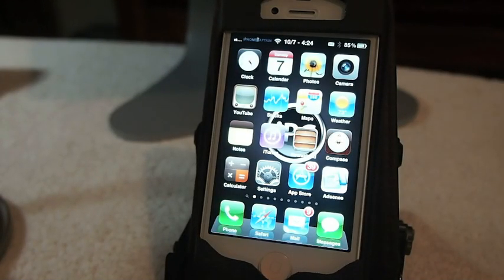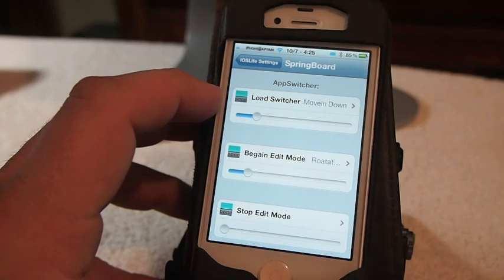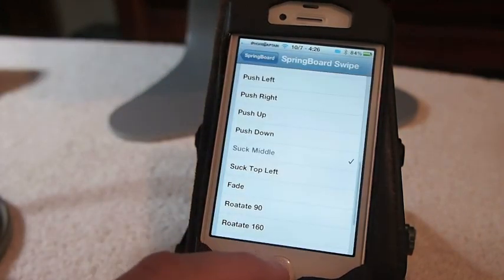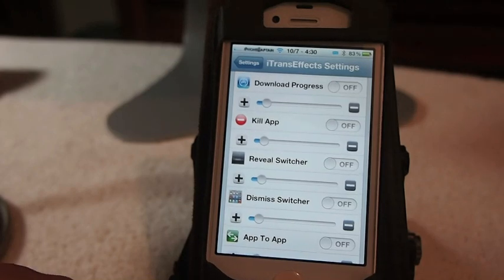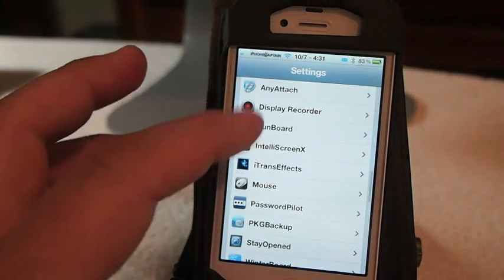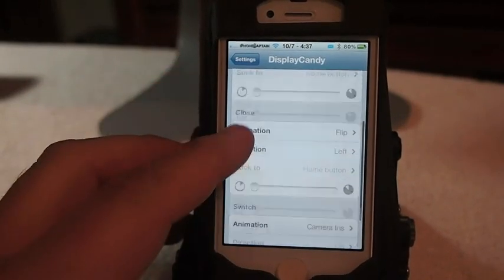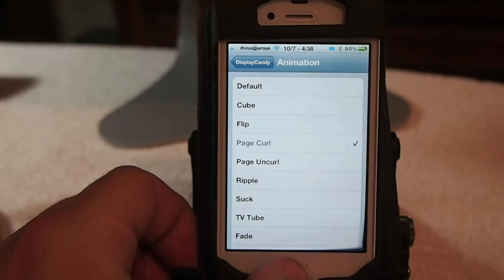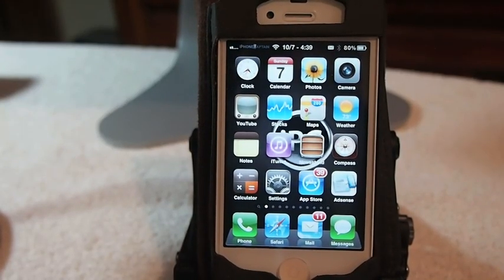Top Animation iOS 5 Cydia Tweaks iOS 5| iOS 6 October 2012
Top Animation Cydia Tweaks iOS 5| iOS 6 October 2012